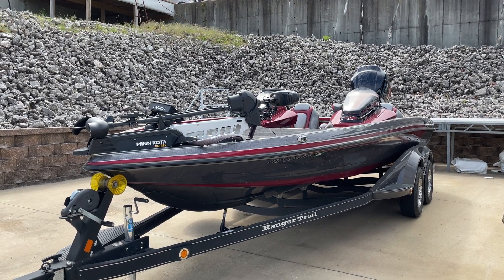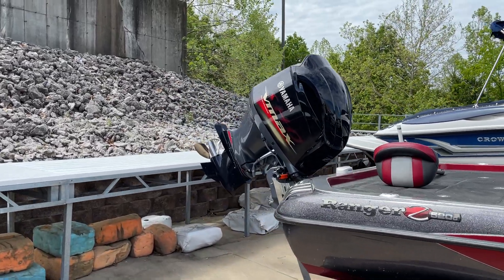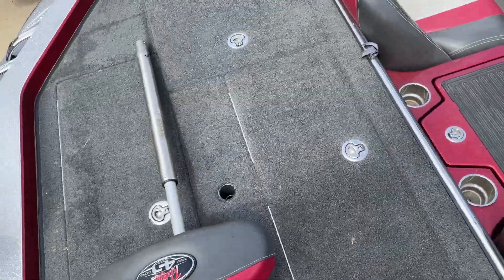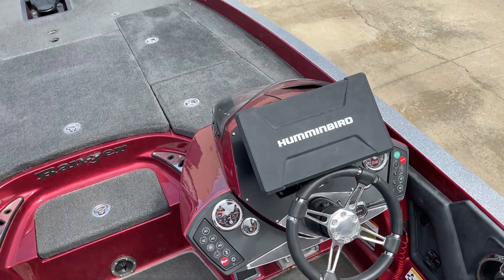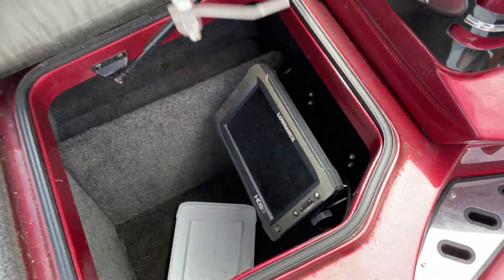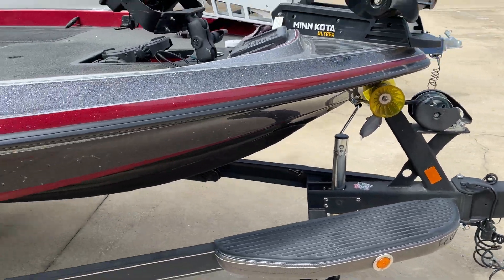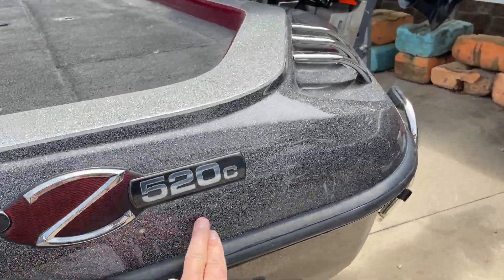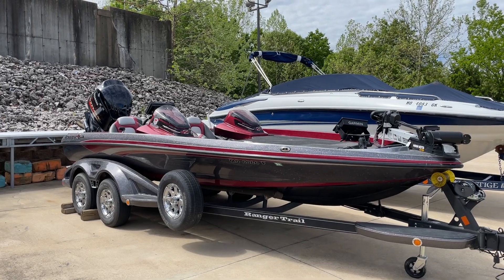2013 Ranger Z520C with trailer (#3110) at Kelly's Port